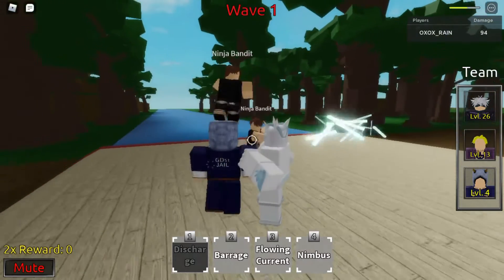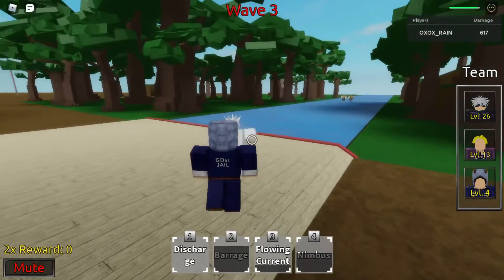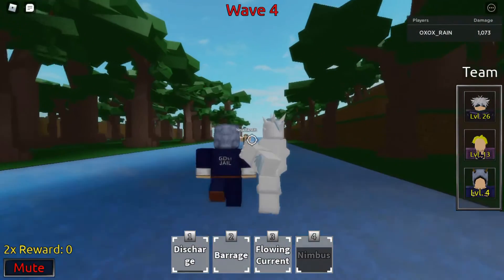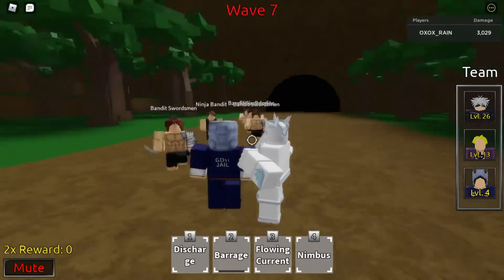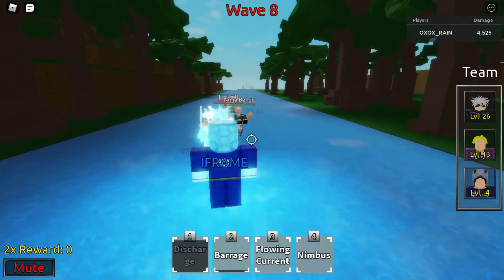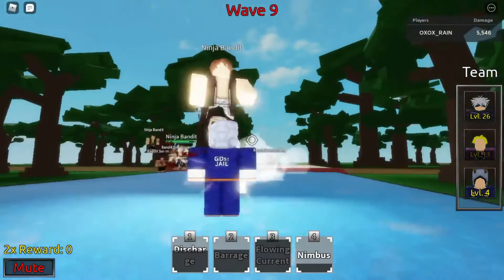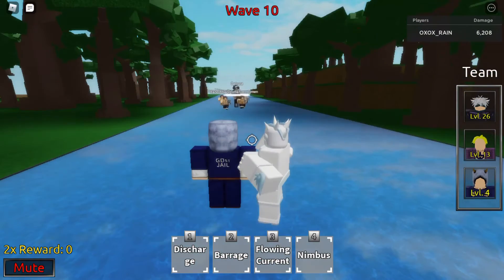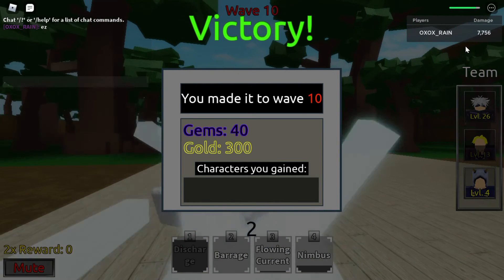WEATHER REPORT SHOWCASE ANIME MAINA NEW UPDATE!!!